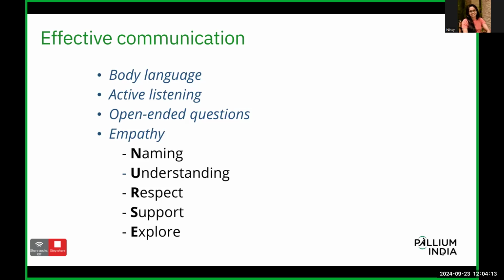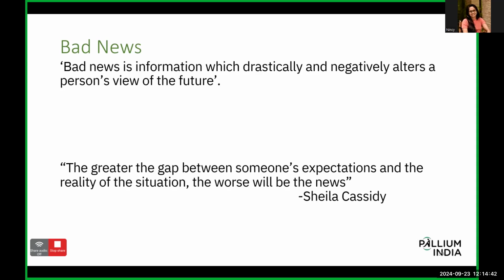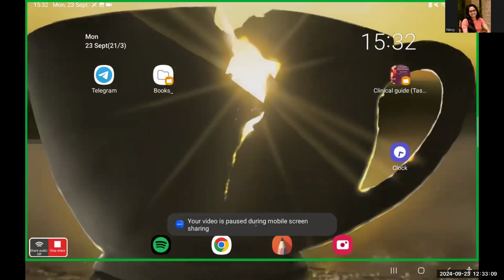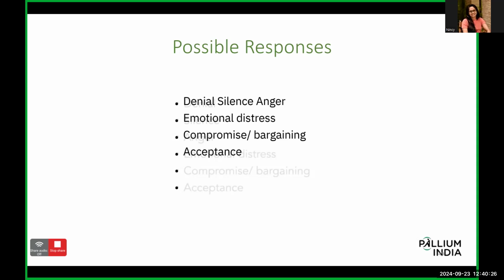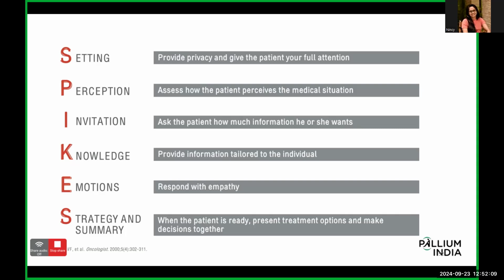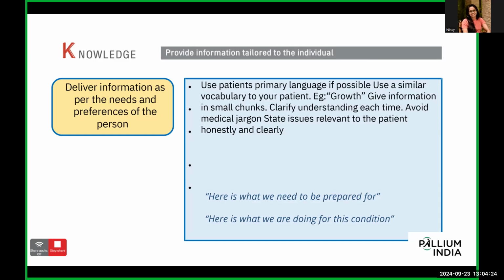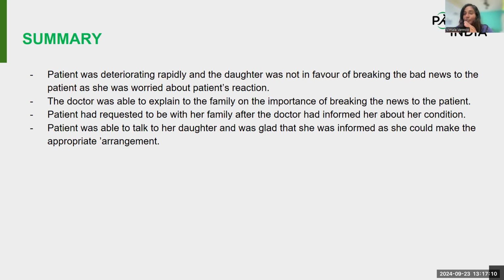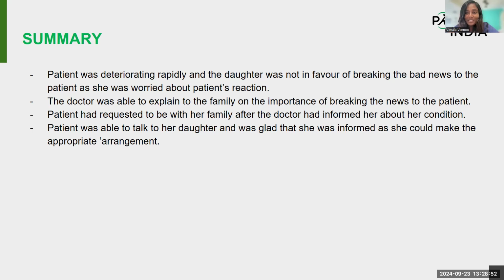TIPS-ECHO Season 166 FCPN 23:Session 06|Breaking Bad News and Collusion|Ms Nincy Mondley